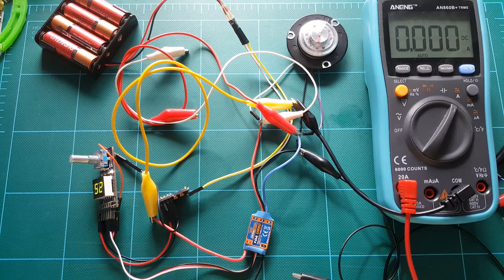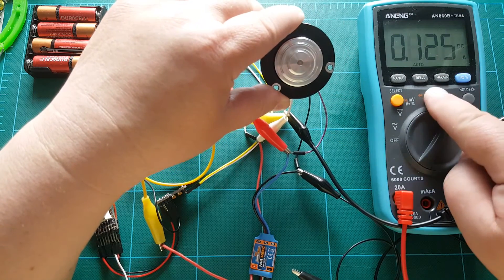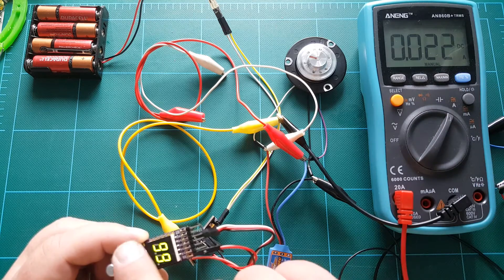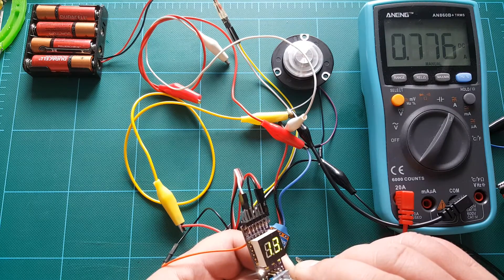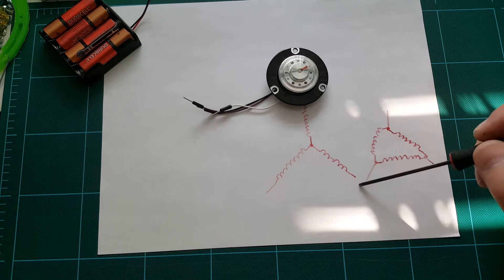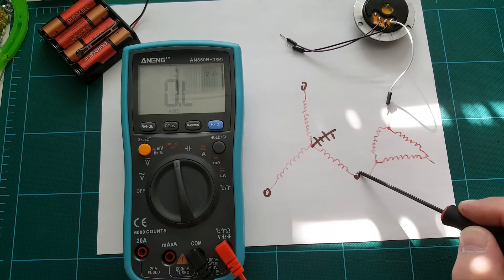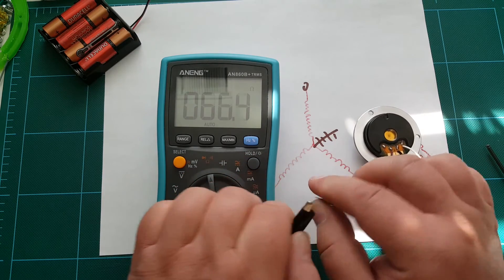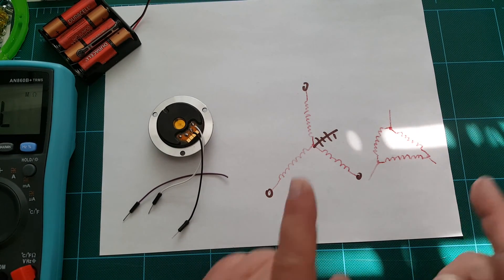Hard disk spindle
Driving hard disk spindle with RC ESC